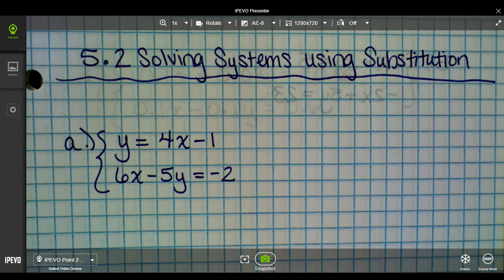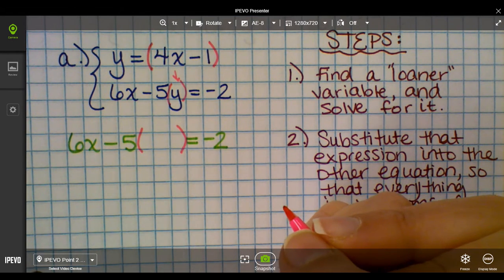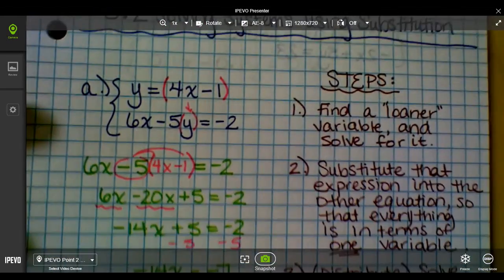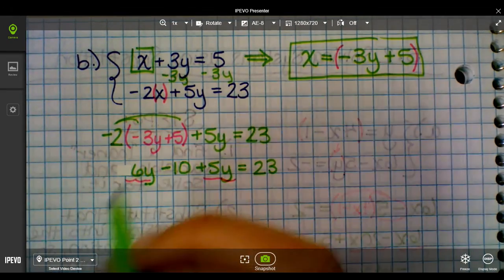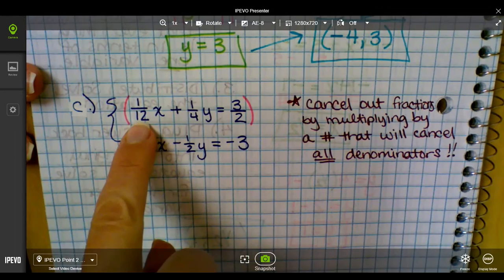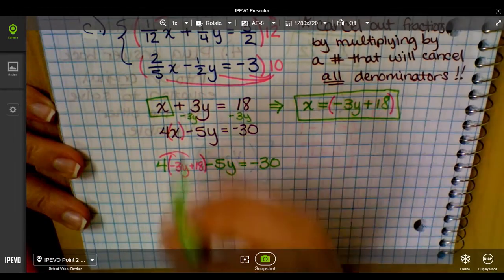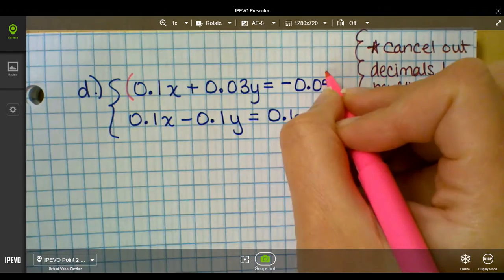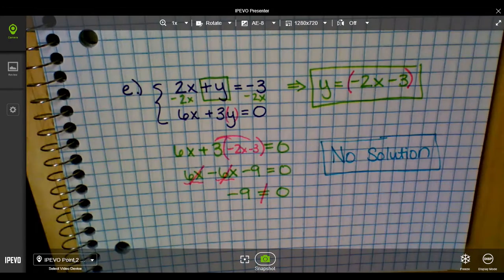ICA: 5.2 Solving Systems of Equations using Substitution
5.2 Solving Systems of Equations using Substitution